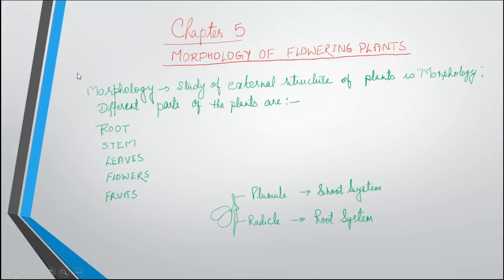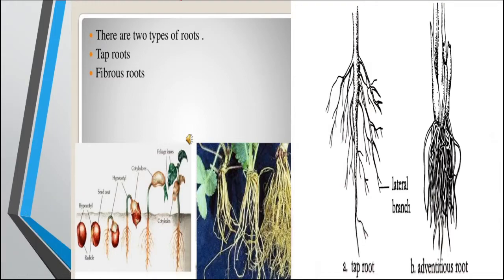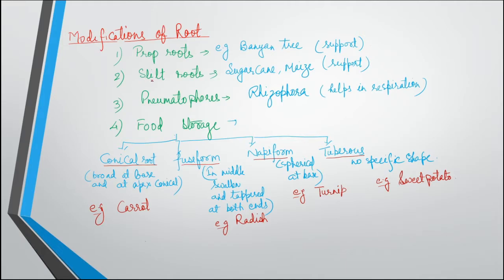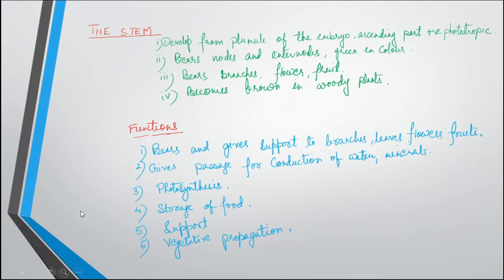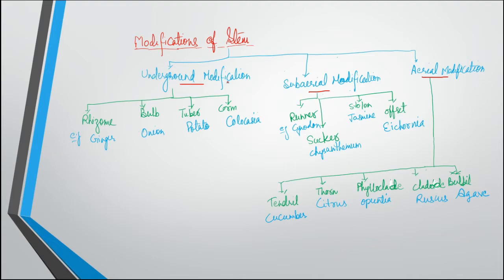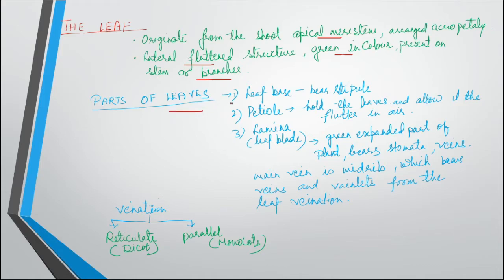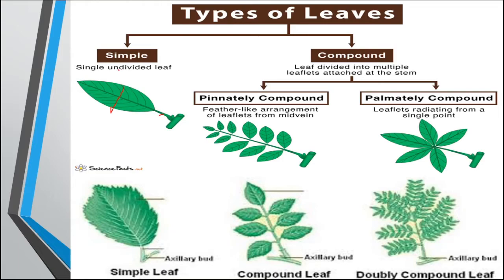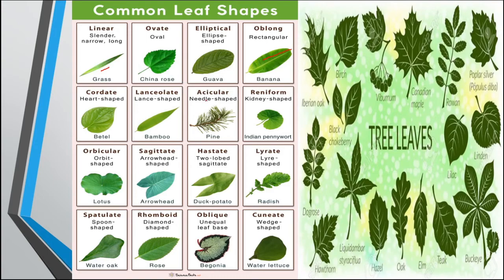|| BIOLOGY | CLASS XI | CHAPTER 5 | Morphology in Flowering Plants | PART 1||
ROOT
STEM
LEAF